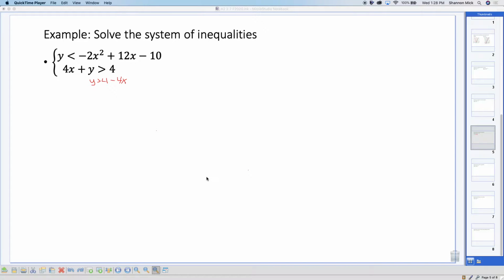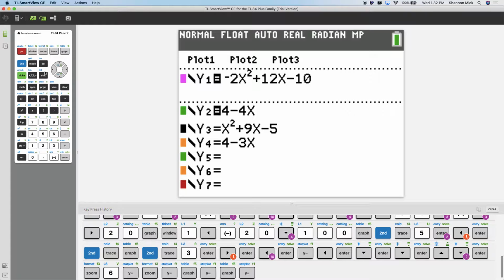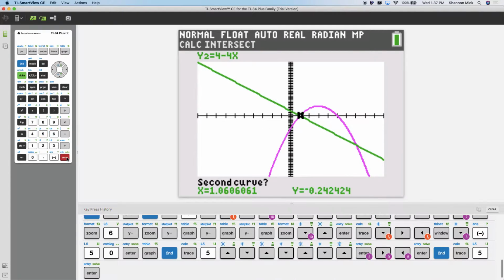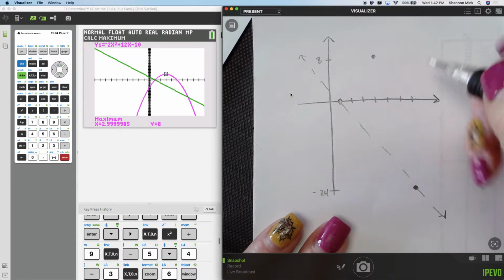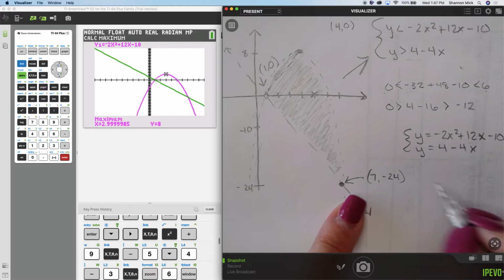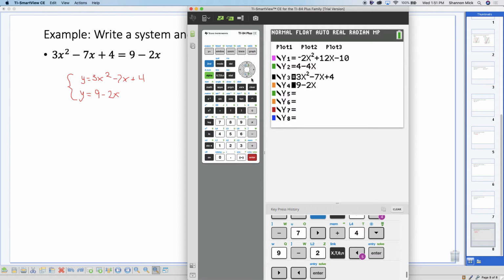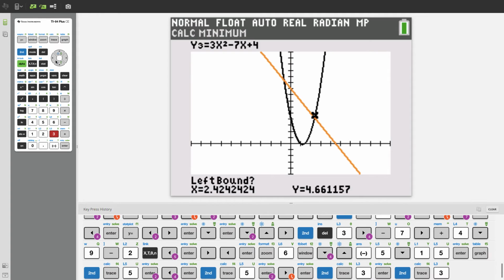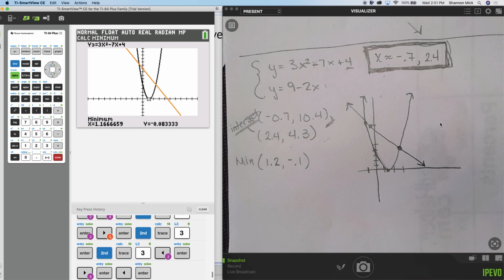A2 2.7 Day 2 11:18:20